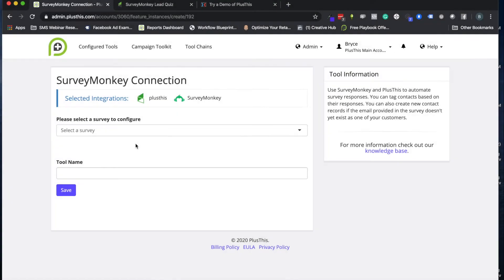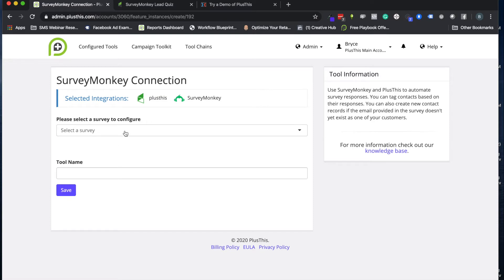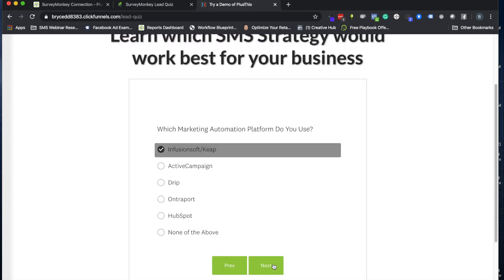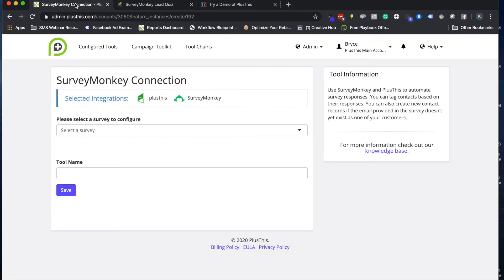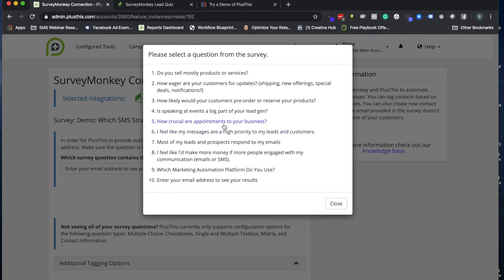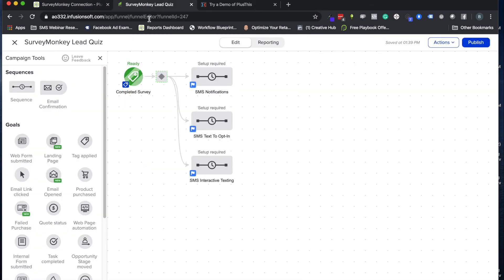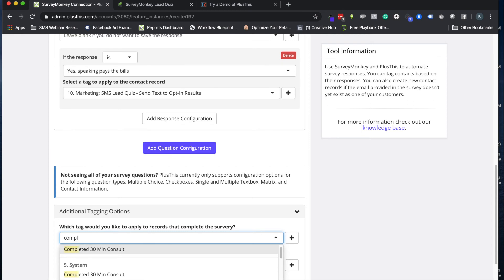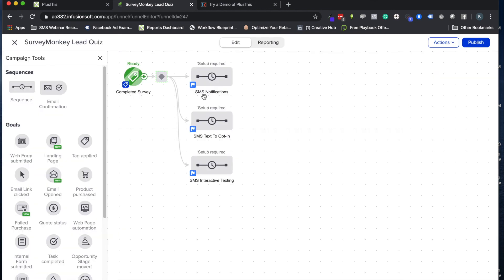Infusionsoft - Survey Monkey Connection Tool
The SurveyMonkey Connection tool is excellent for creating lead quizzes. Tag leads and customers based on which answers they pick in your surveys, and use this to make creative lead quizzes, qualify leads, or segment customers.